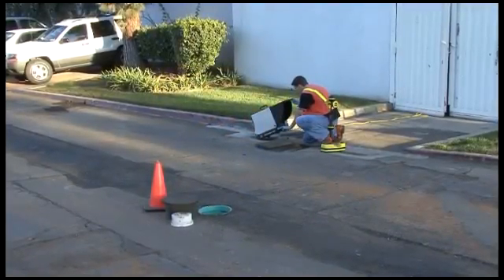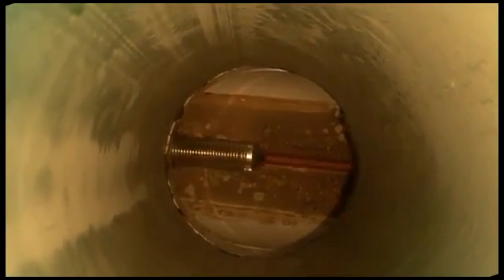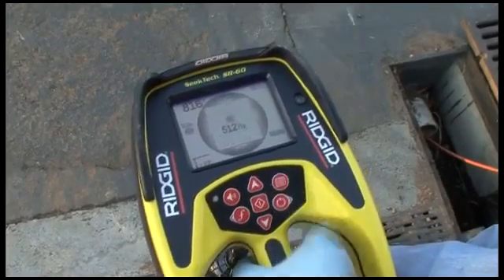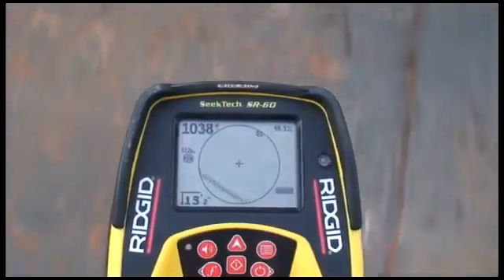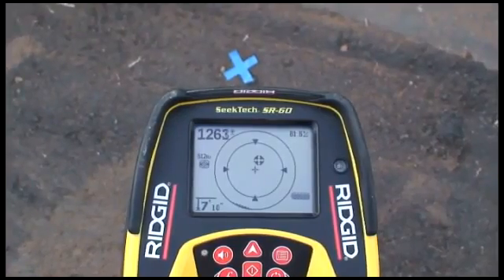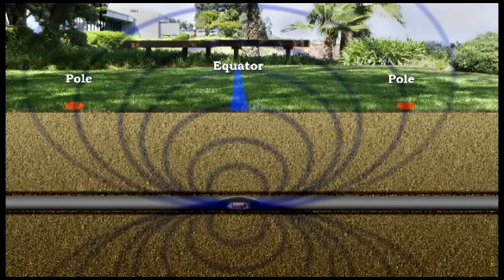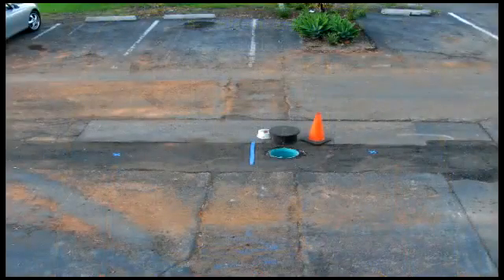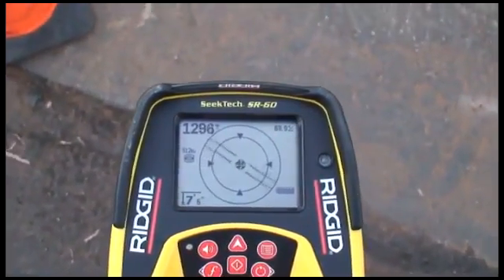Трассоискатель Ridgis SeekTech SR-60